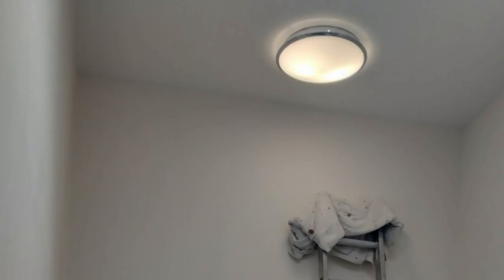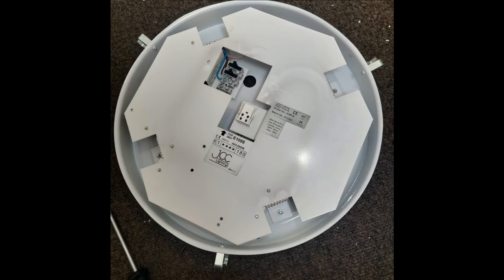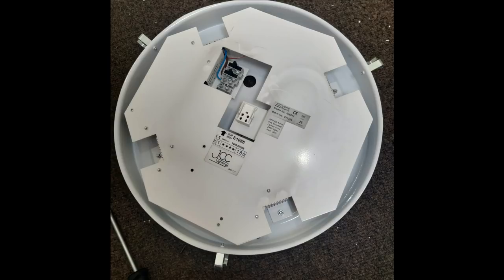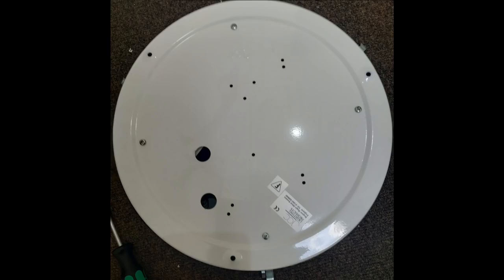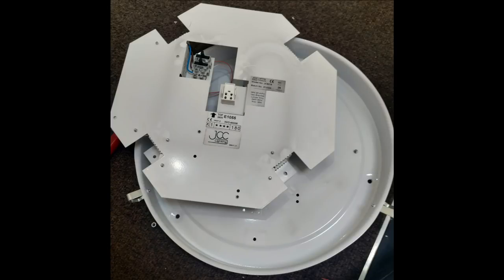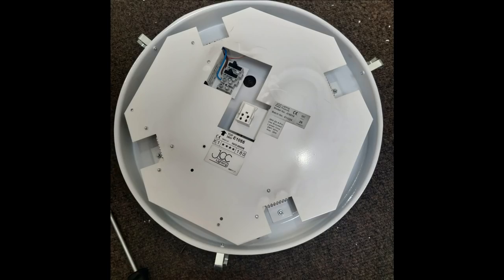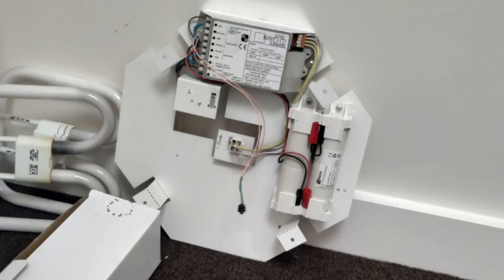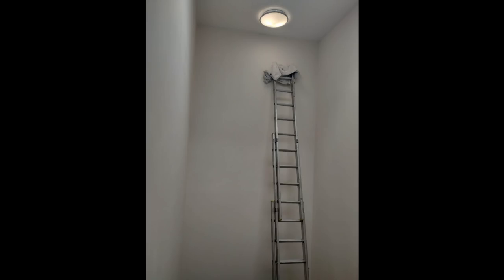Lighting Design Fail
Some poorly designed light fittings, which take 38W 2D lamps.  The battery pack for the emergency function cannot be accessed without dismantling the entire thing which requires that it is removed from the ceiling first.